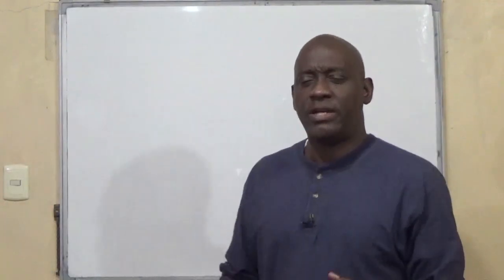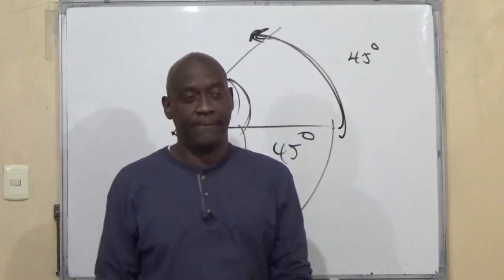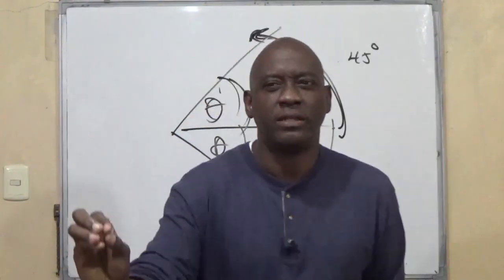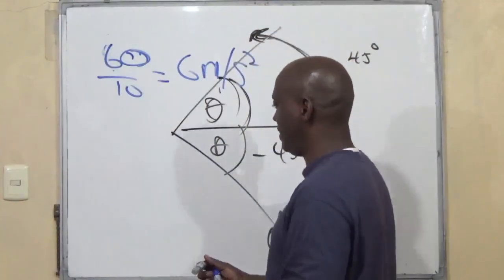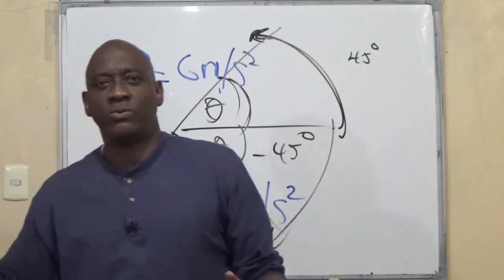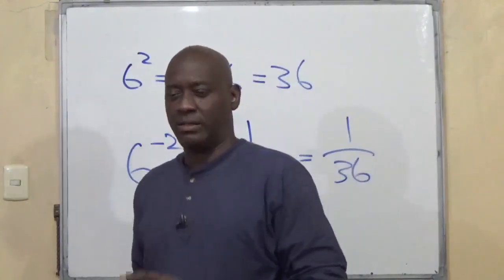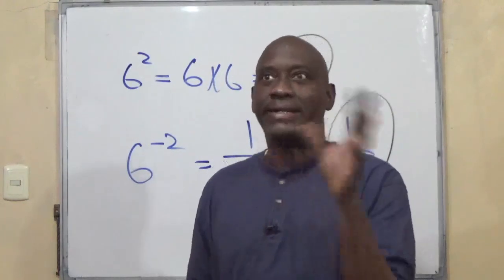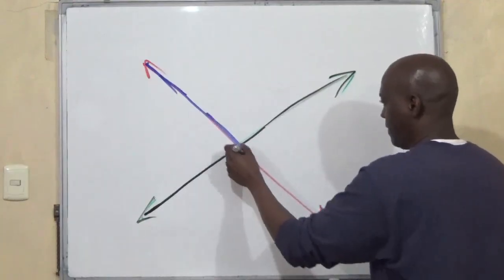Introduction to Negative Numbers 02 - The Concept of 'Reversal'